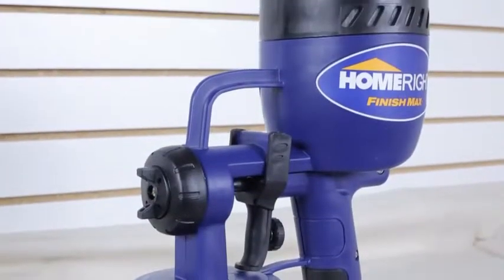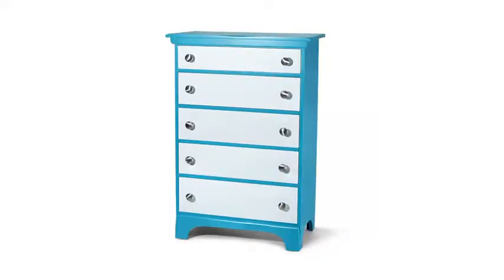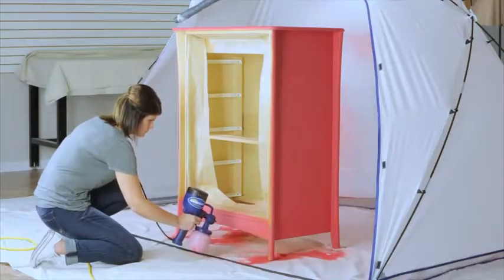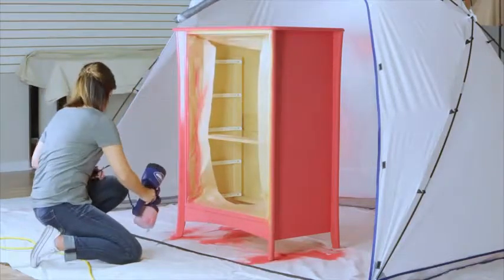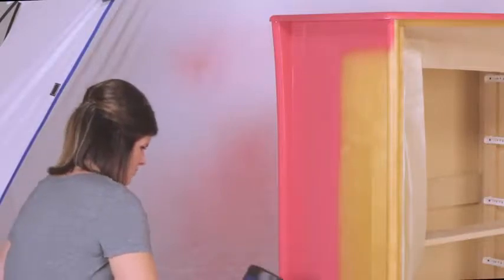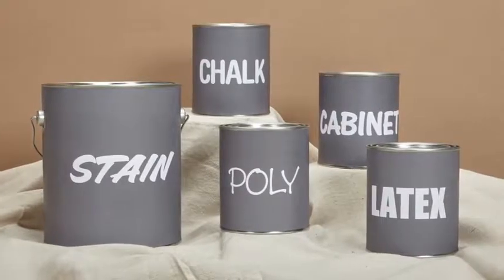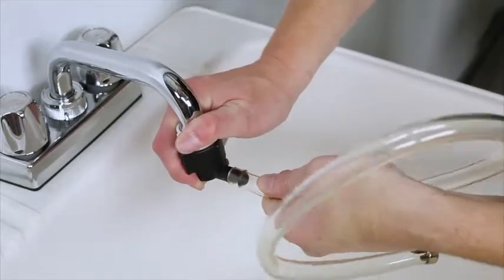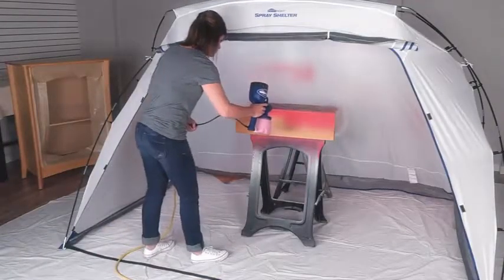Spray Gun for Painting Projects $62.52 | buy now on Amazon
To buy HomeRight Spray Gun for Painting Projects

Product description
GAME CHANGING PAINT SPRAYER FOR HOME: You will never go back to painting furniture with a brush or roller again when you have this easy to use electric paint sprayer
EASY TO USE FOR BEGINNERS: Jump right in with easy setup, easy spraying and easy cleaning. This sprayer is user-friendly by having a simple and effective design. Brass spray tip is 0.08 inches and adjust the trigger control knob to change spray pattern from 1 inch to 6 inch wide
LIGHTWEIGHT: At only a couple pounds, the Finish Max fits perfectly in your hands and keeps you spraying longer without fatigue
SPRAY JUST ABOUT ANYTHING: Perfect for spray painting and staining a smooth finish on furniture, cabinets, crafts, dressers or anything your heart desires
FINISH MAX PAINT SPRAYER GUN: Spray oil or water based materials such as: chalk type paint, milk paint, latex paints, enamels, primers, clear sealer, polyurethane, stain and varnish